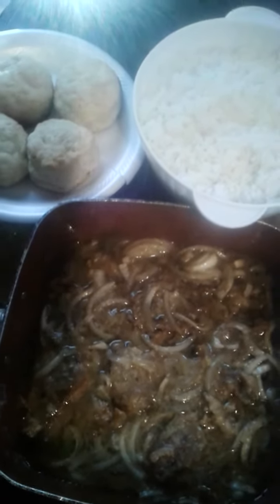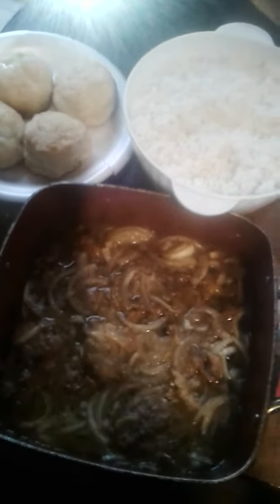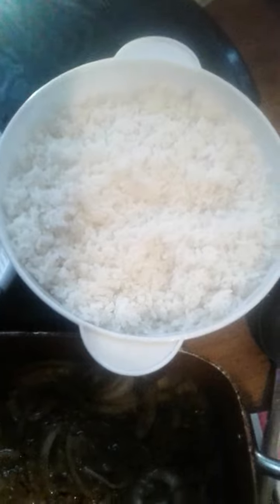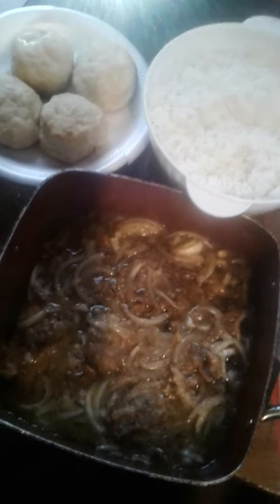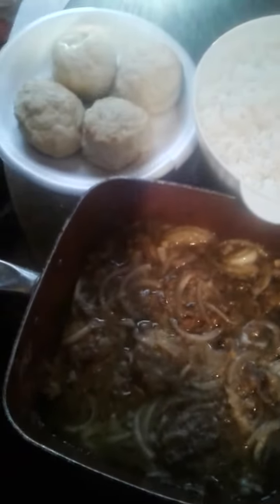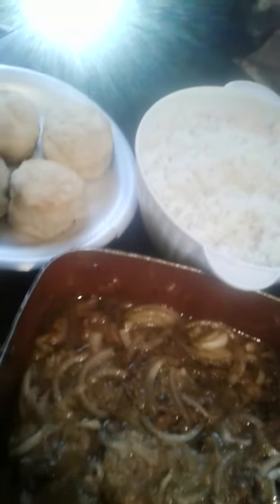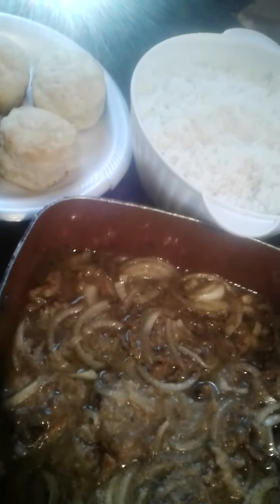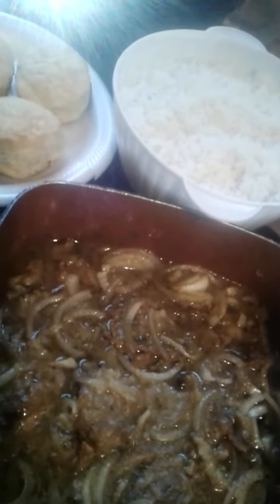smothered fried rabbit onion gravy with rice buttermilk biscuits.